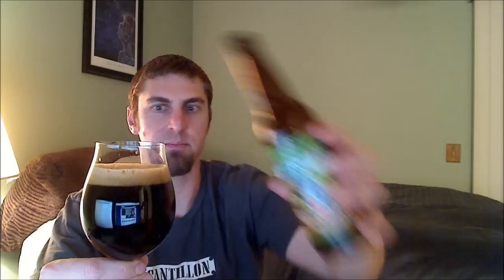Terrapin Moo-Hoo Chocolate Milk Stout Video Beer Review | San Diego Beer Vlog EP 322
Terrapin Moo-Hoo Chocolate Milk Stout, 6% ABV

"The Terrapin "Moo-Hoo" Chocolate Milk Stout proudly uses cocoa nibs and shells from Olive and Sinclair Chocolate Company to give this beer its chocolatly great taste."